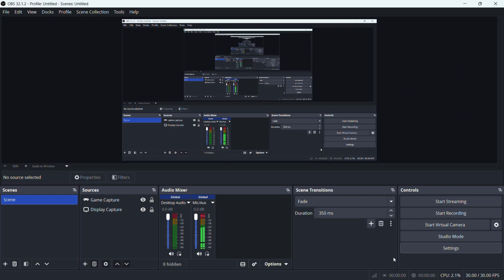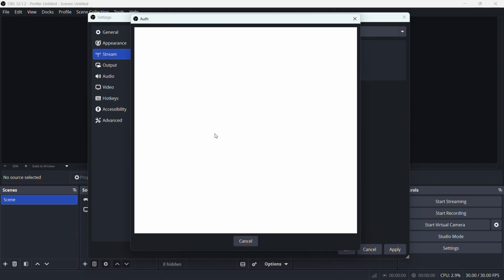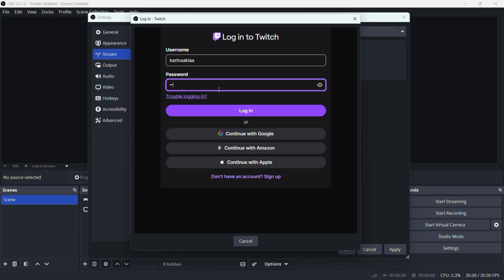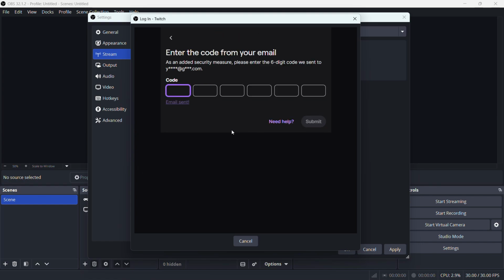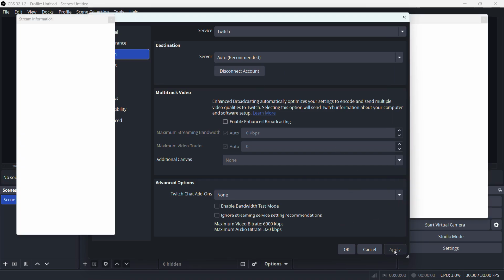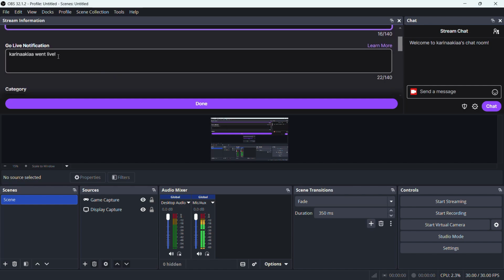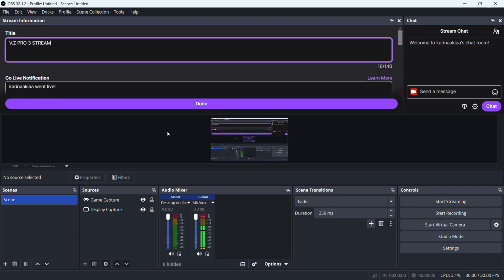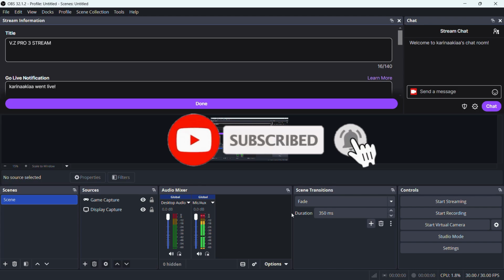How to Change Twitch Stream Title in OBS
A snazzy stream title is one of the best ways to attract a new audience. It helps your page stand out from the ocean of other Twitch streamers and makes it show up in search results more frequently. But what if you can’t come up with anything interesting right off the bat? Luckily, Twitch offers multiple solutions.

With OBS Studio and StreamLabs, the go-to streaming software for most Twitch users, you can pretty much change the title from outside the platform. Each program comes with a set of nifty features and a comprehensive dashboard that’s entirely user-friendly.